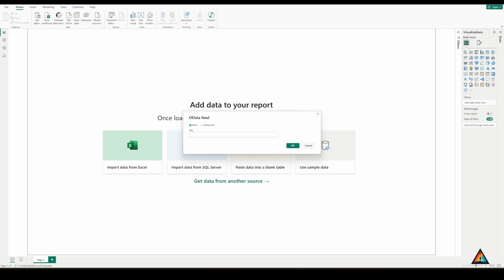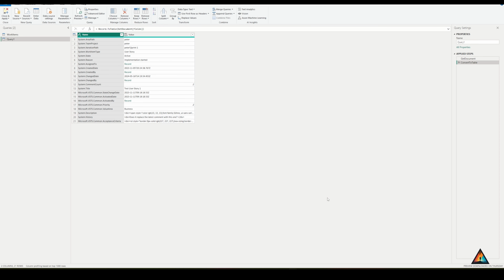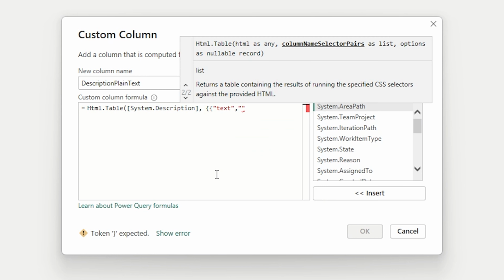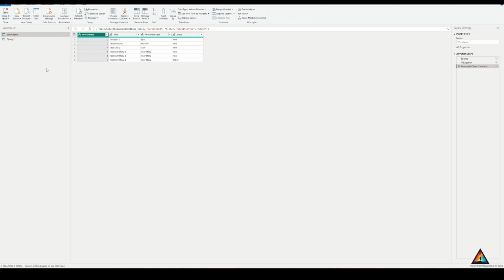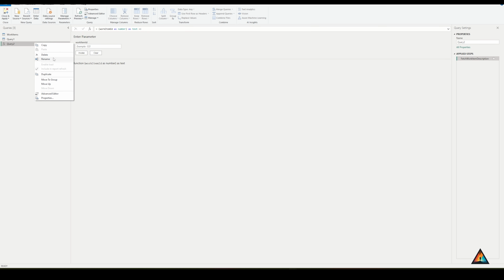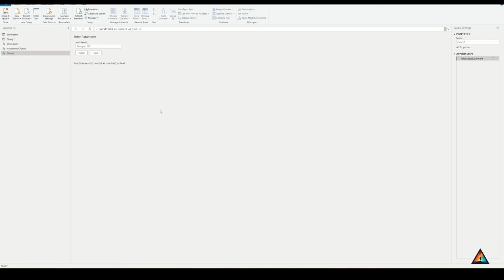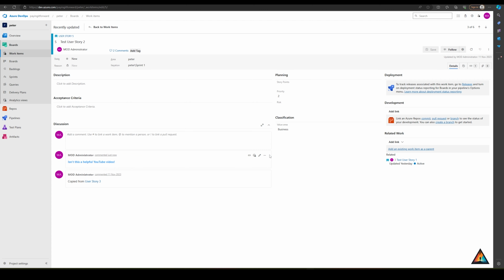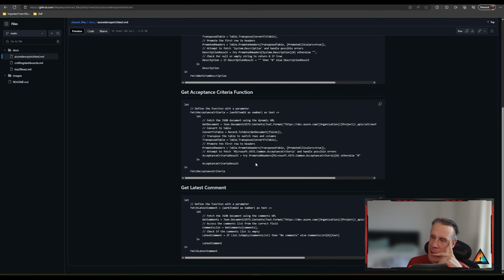From Azure DevOps to Power BI - Retrieve Description Fields, Acceptance Criteria and more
Welcome back to another episode of Paying It Forward! 🎉

In this milestone video, we're celebrating not only my ten-year anniversary with Microsoft but also reaching an amazing 10,000 views on this channel! Thank you all for your support. 🙏

Today, we're diving into an advanced Power BI topic that has puzzled many: how to dynamically return and display rich text fields such as description, acceptance criteria, and latest comments from Azure DevOps. These fields often don't show up in Power BI's OData queries because they render differently compared to plain text fields. But don't worry, I’ve figured it out and I’m here to share the solution with you!

What You'll Learn:

- Connecting Power BI to Azure DevOps: We start with setting up an OData feed to pull in work item data from Azure DevOps.
- Identifying the Challenge: Understand why rich text fields like descriptions and acceptance criteria don't show up by default.
- Creating Dynamic Queries: Learn to dynamically fetch and transform these rich text fields using Power Query.
- Implementing Custom Functions: See how to use custom functions in Power Query to systematically transform HTML content into plain text.
- Merging Data Sources: Combine the OData query data with dynamically fetched API data for a comprehensive view.
- Practical Demonstration: Watch as I implement these steps in real-time, transforming data and creating a clean, usable Power BI dashboard.

Resources:

GitHub Repository 📂: Find all the scripts and functions used in this video, including the dynamic queries and transformation steps.

Timestamps:
00:00 - Introduction and Celebrations
00:33 - Problem Statement: Missing Rich Text Fields in Power BI
01:02 - Setting Up OData Query in Power BI
03:01 - Fetching Rich Text Fields Dynamically
09:05 - Implementing Custom Functions in Power Query
14:06 - Merging Data from OData and API
18:19 - Final Touches and Summary